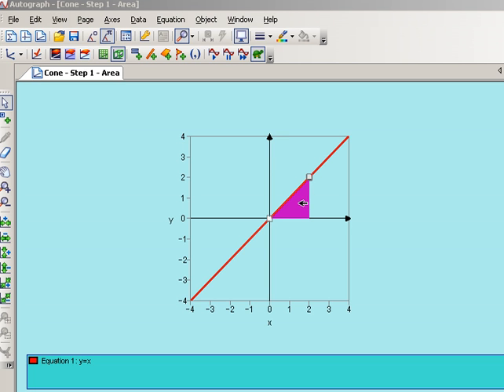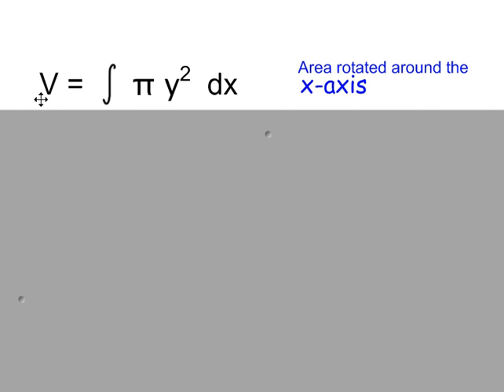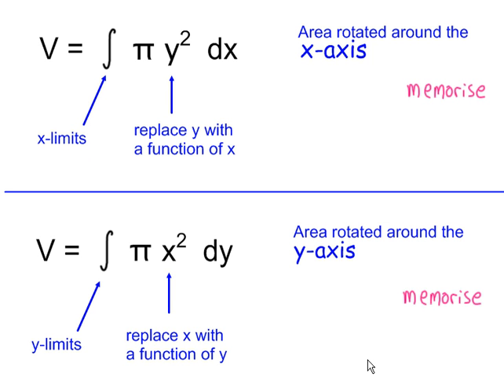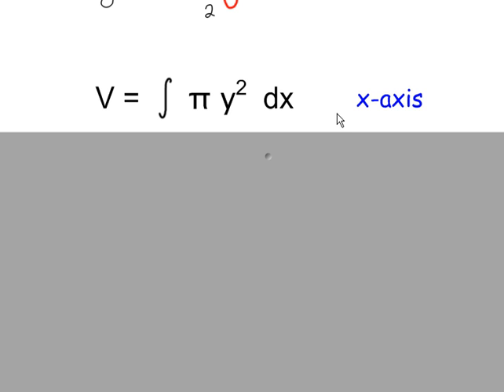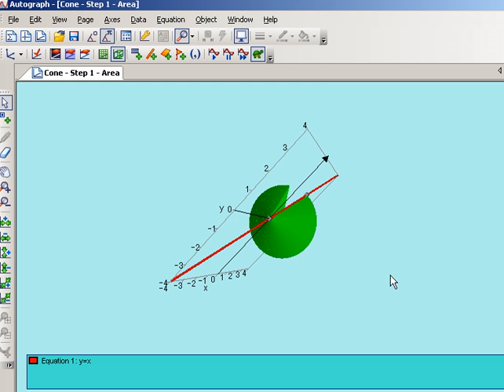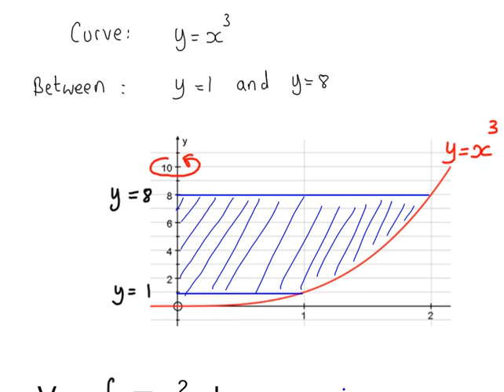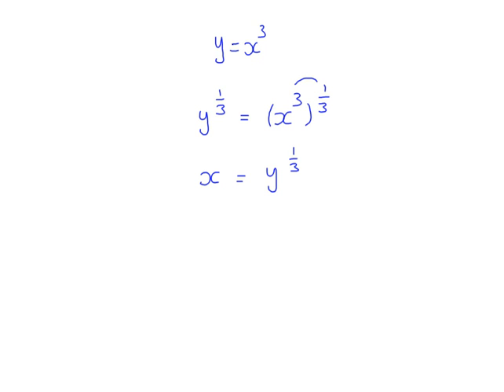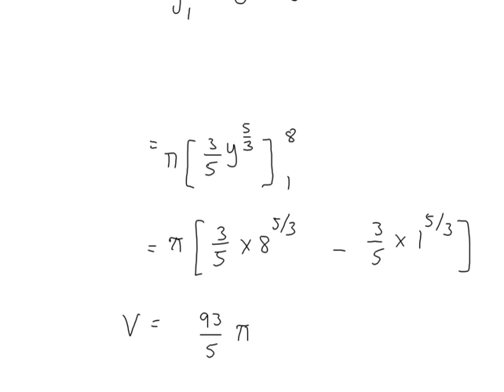A2 - Integration - Volumes of Revolution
Rotating an area around either the x or y axes.